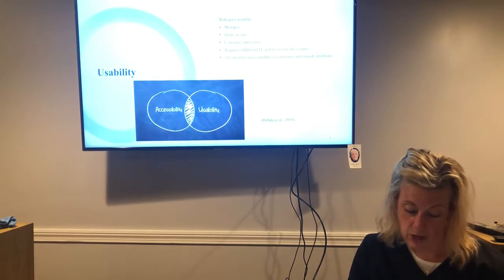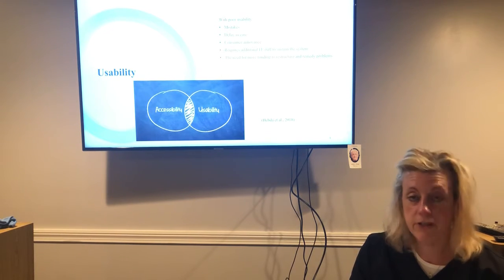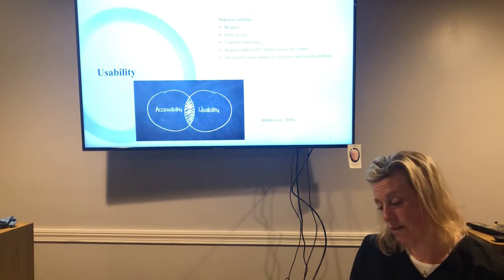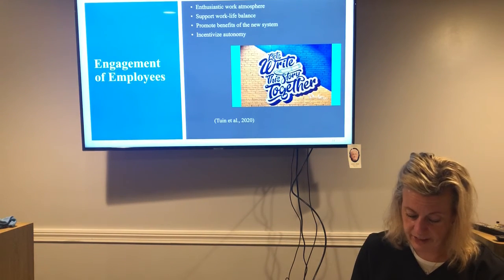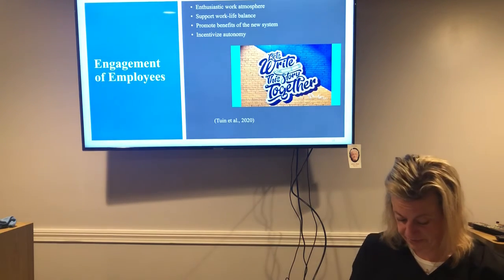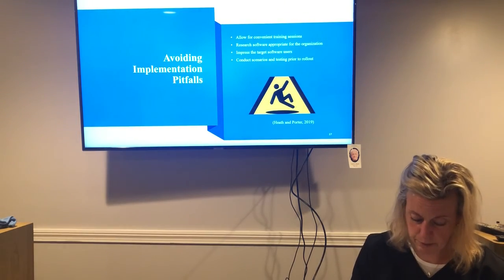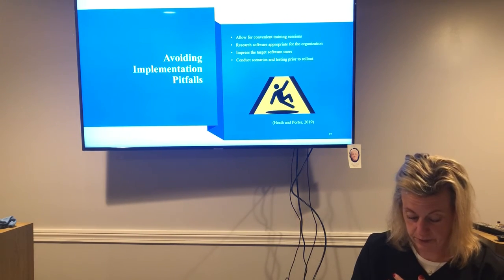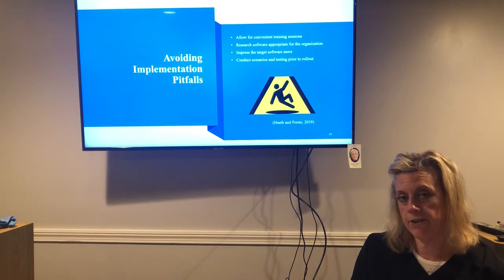Jennifer Carolan Informatics